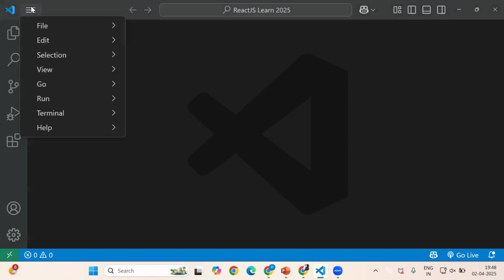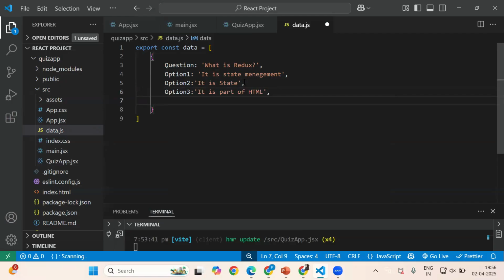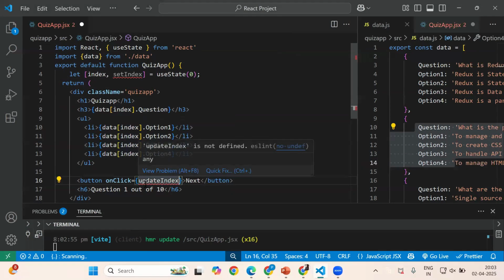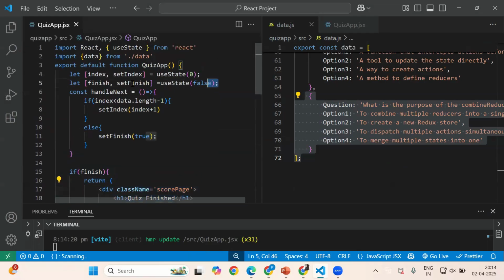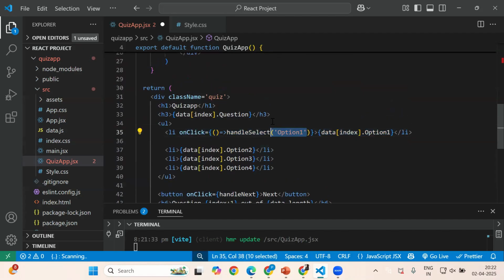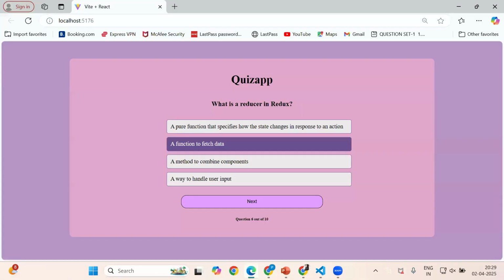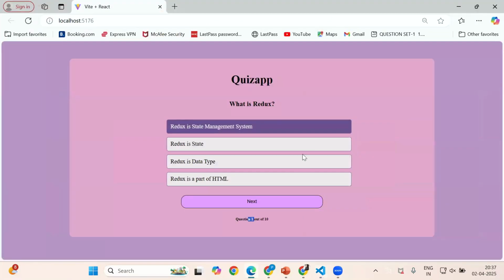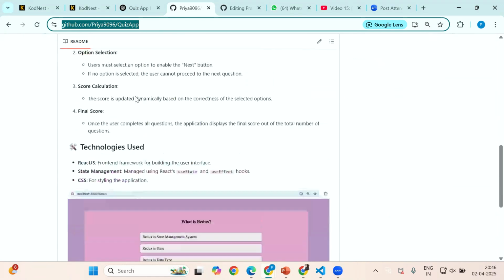🚀Level up frontend development skills: Build a Quiz App from Scratch using React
Want to build a Quiz App from scratch? In this tutorial, I’ll walk you through developing a fully functional Quiz Application using React, Redux, and Firebase. Perfect for beginners and advanced developers who want to level up their frontend development skills.

🔥 What You’ll Learn:
✅ Setting up React
✅ Designing an interactive quiz UI
✅ Storing and fetching quiz questions dynamically
✅ Handling user responses and scoring system
✅ GitHub